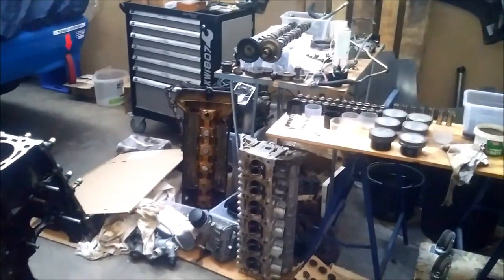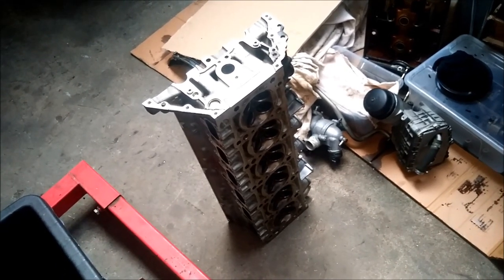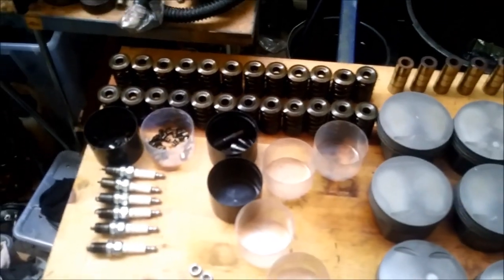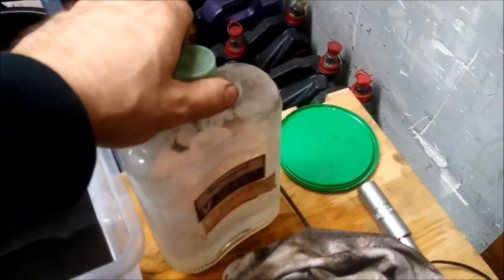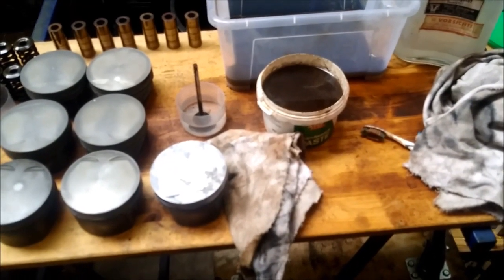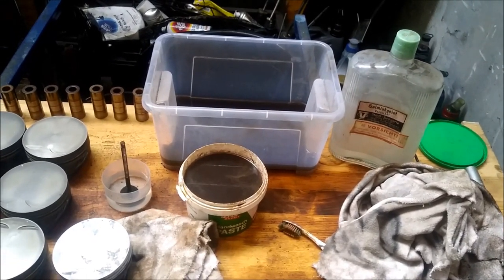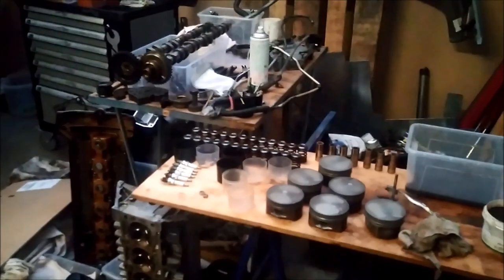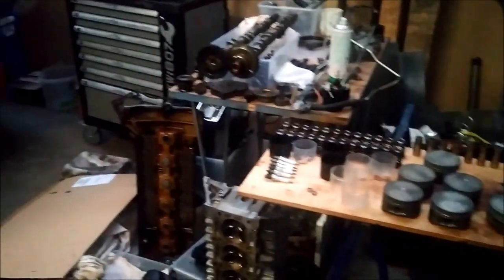My Mercedes W202 M104 turbo project engine build | pistons, rods, bearings etc.